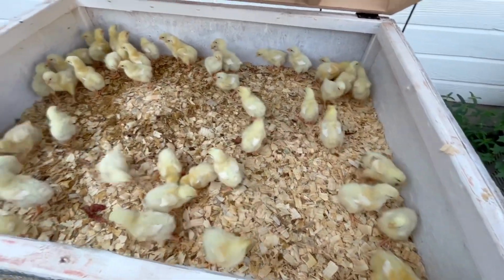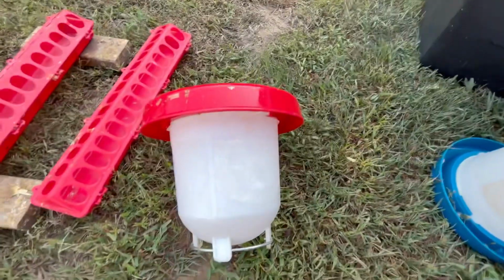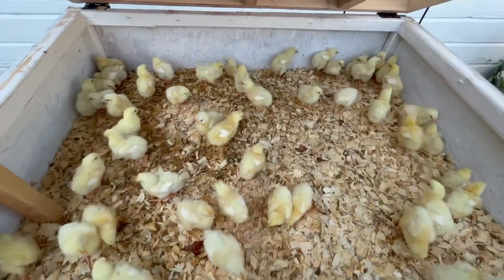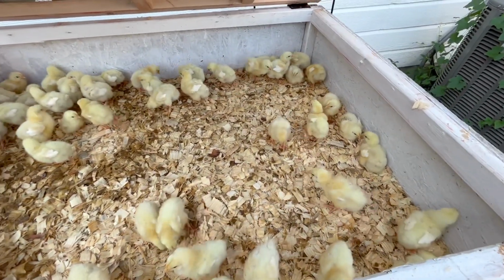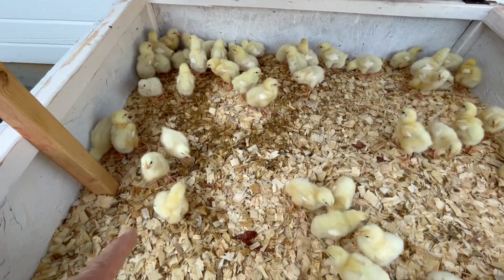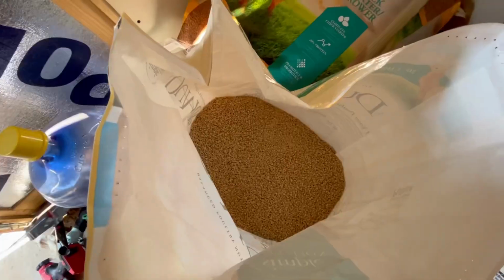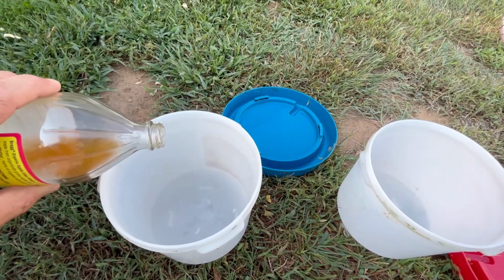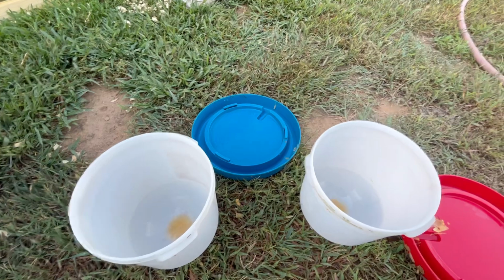Raising Meat Birds. Day 5.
Doing the morning chicken brooder chores.